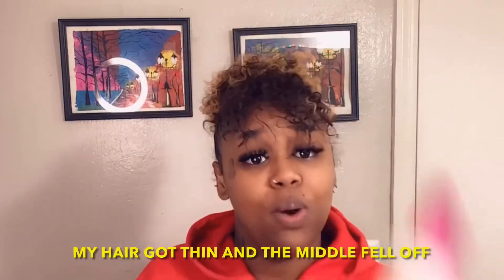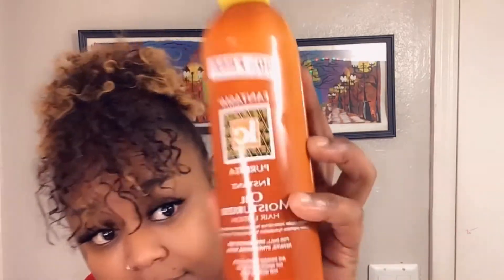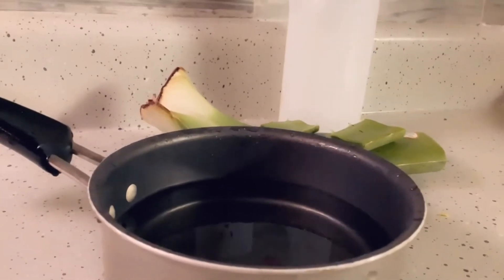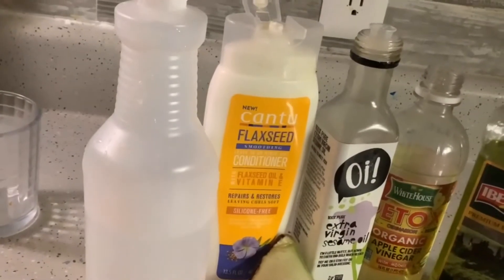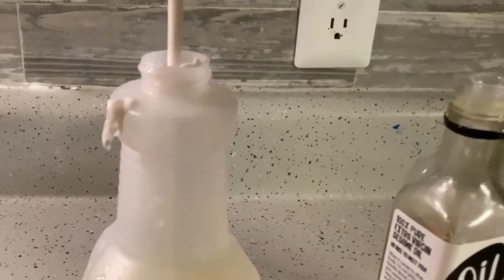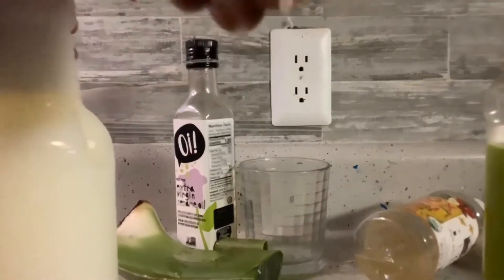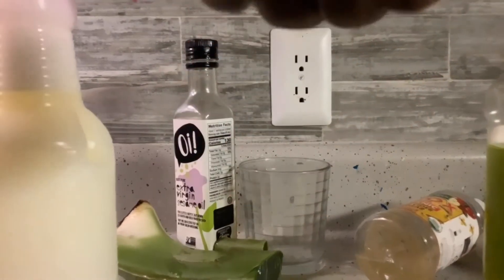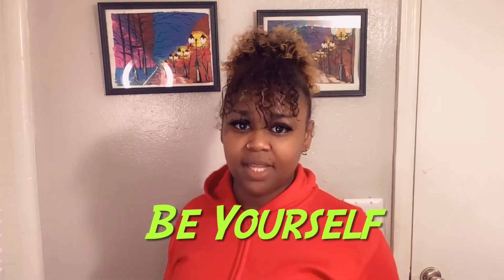*HAIR LOSS* Guarantee fuller hair in 3 months *SOAK ALOE IN WATER OVERNIGHT DO NOT BOIL*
I boiled the aloe for the purpose of filming this video.

DON’T BOIL!!! SOAK ALOE IN WATER OVERNIGHT

This amazing hairspray is and old Indian recipe that I learned from my family that’s so great for hair loss, for achieving a fuller and shinier look. This at home remedy, easy to make, simple ingredients will change your life.

IC Hair Moisturizer

* ingredients*

Spray Bottle
Pot
Aloe Plant
Sesame seed Oil
Olive oil
Conditioner